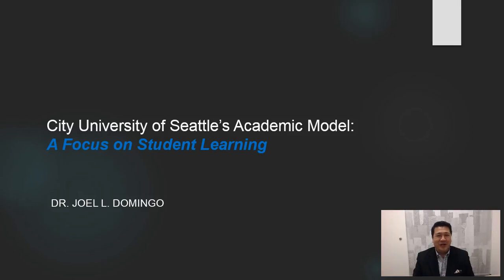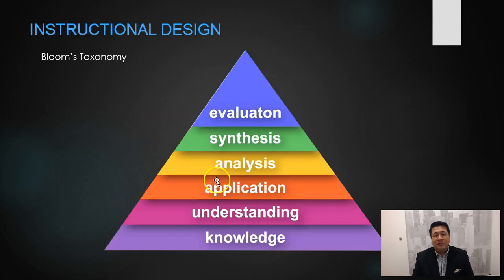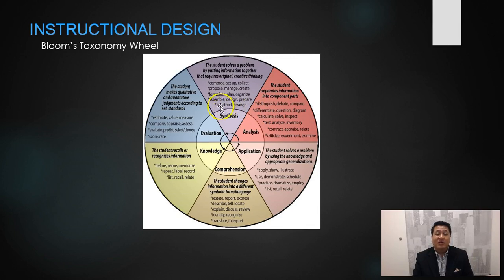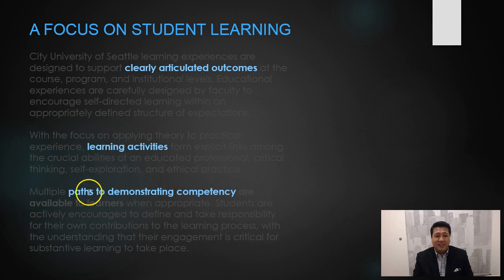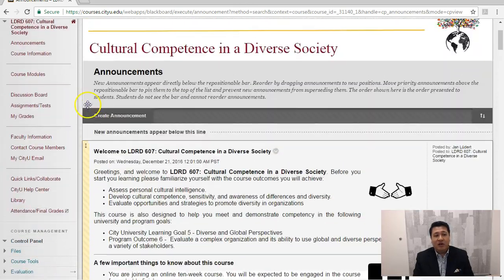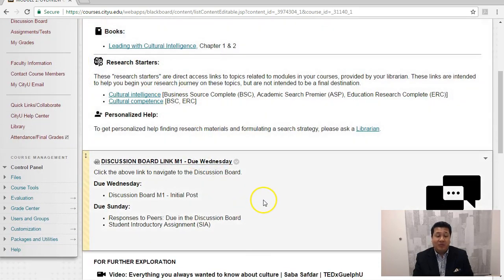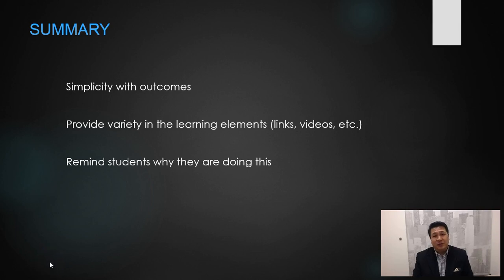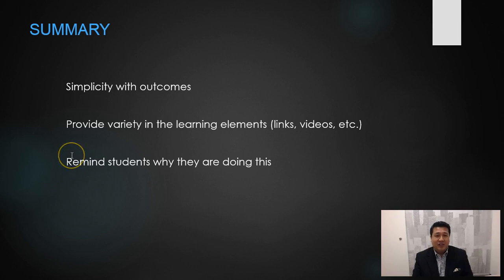CityU's Academic Model: A Focus on Student Learning